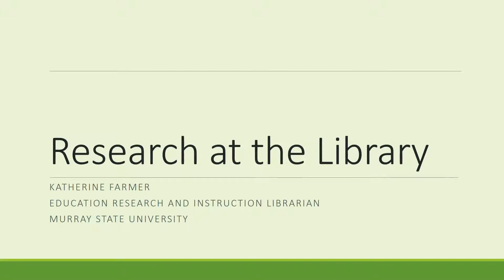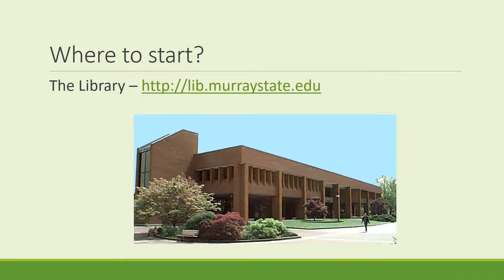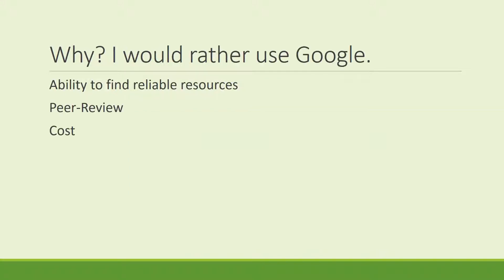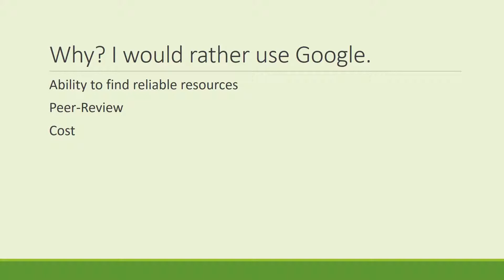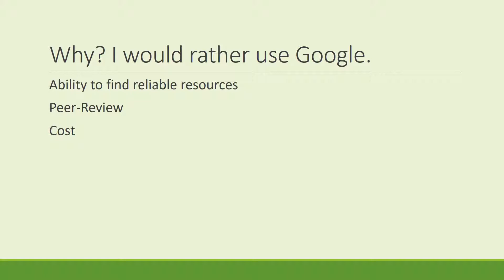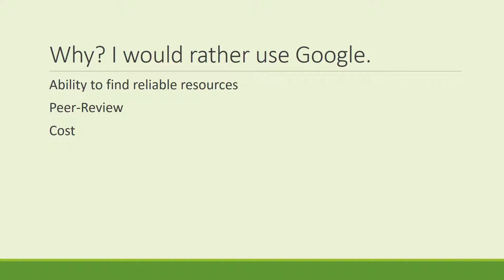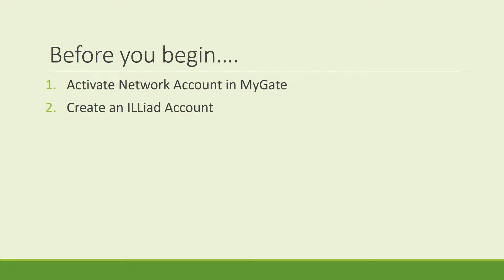Research at the Library 2015 Part 1 Why the Library